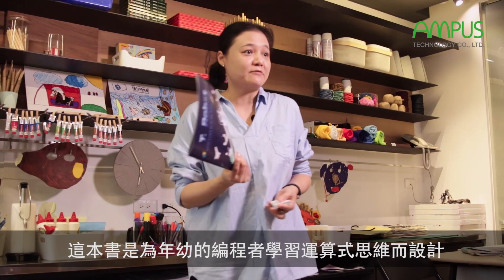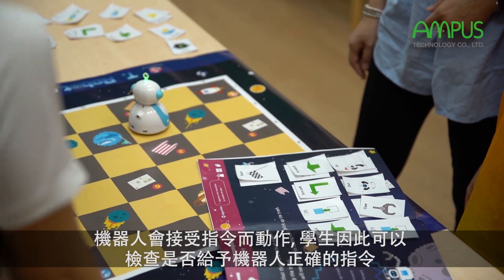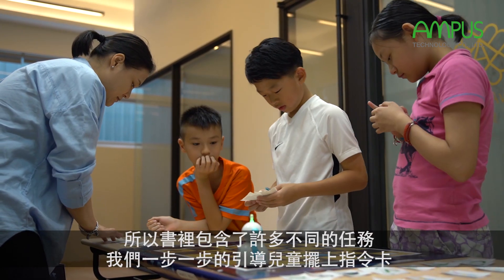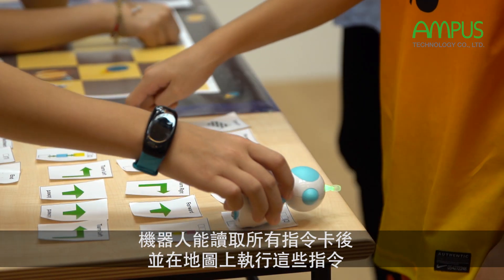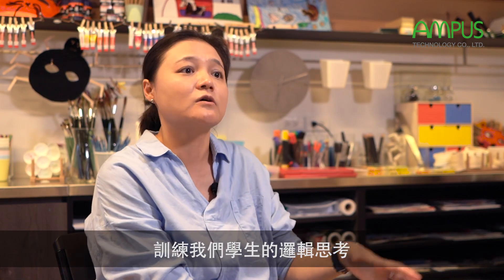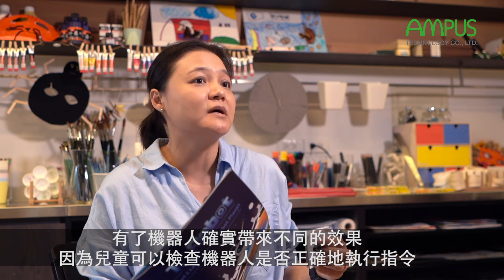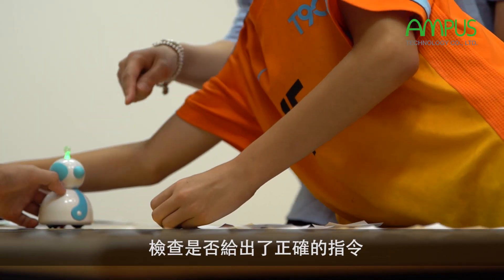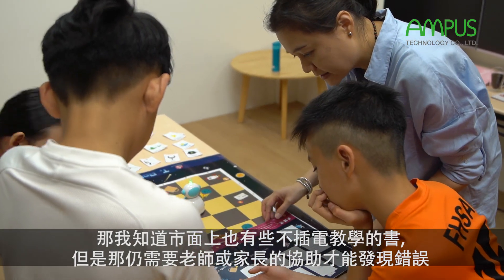有關 T Robot 此書